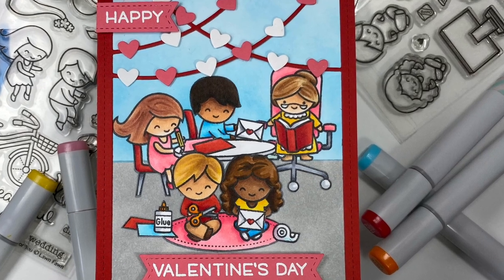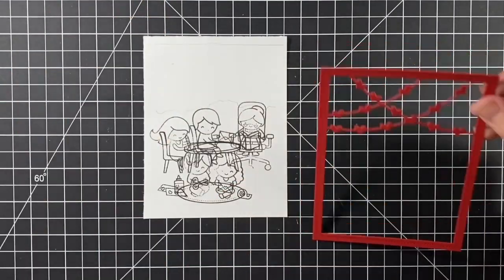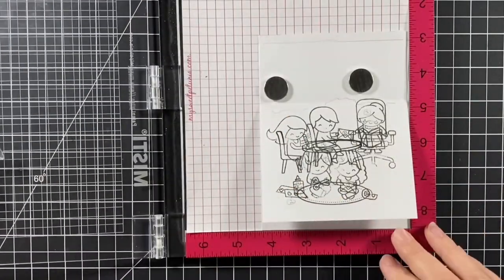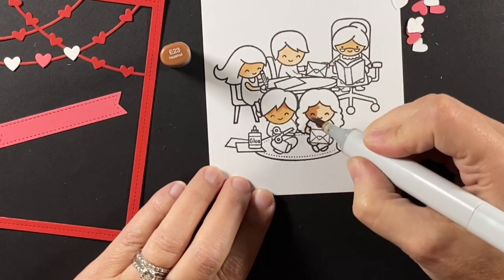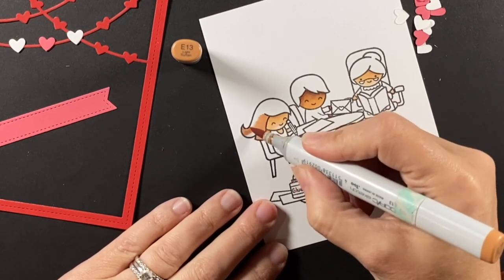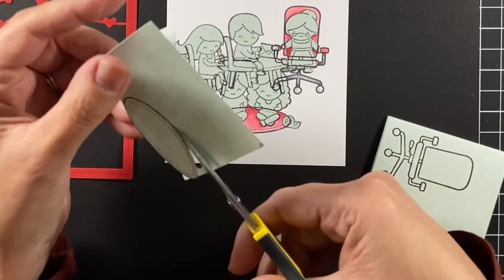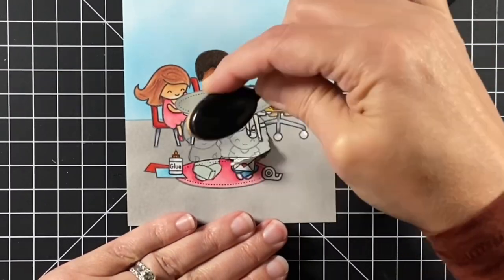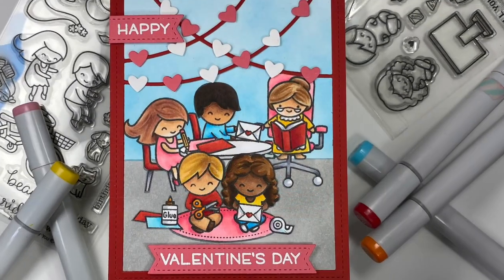Stamping and masking a card with Kara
to see our products, more ideas and inspiration! In this video, Lawn Fawn Design Team member Kara demonstrates the technique for stamping and masking a cute Valentine scene!

• 80 lb. cardstock - white